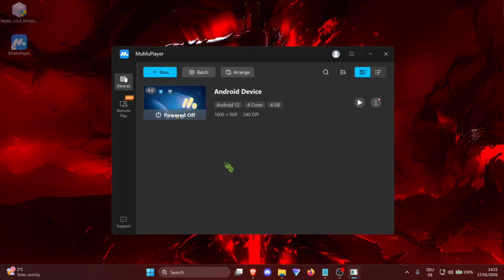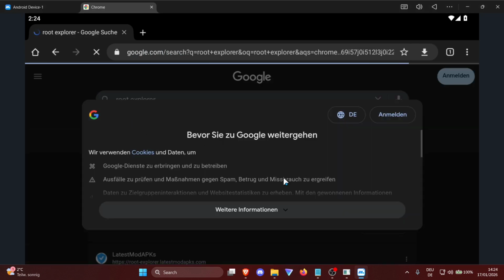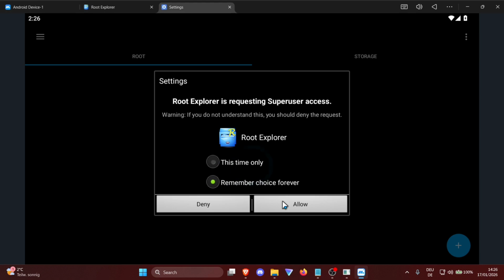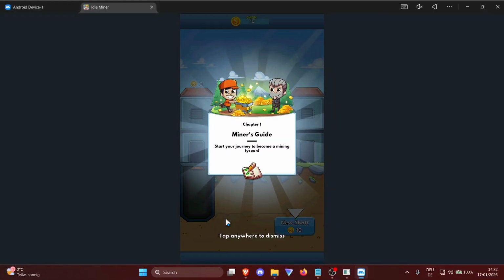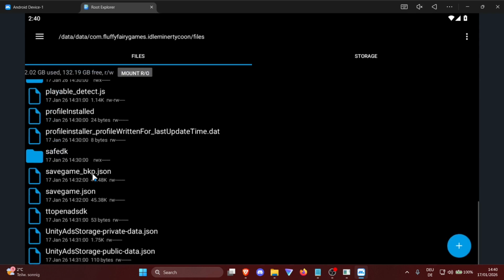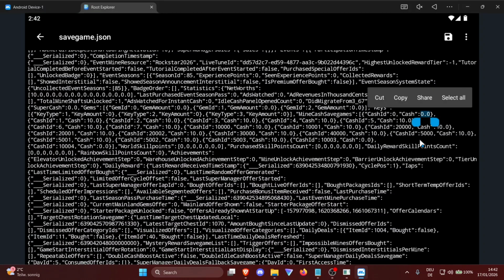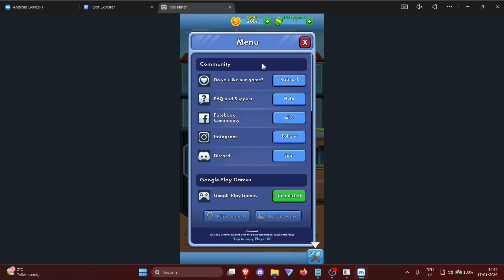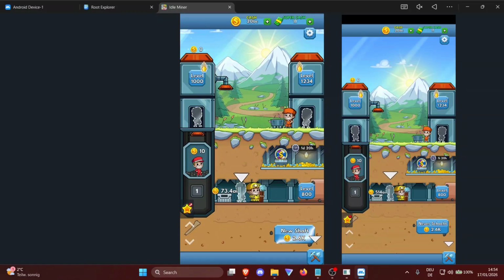Edit Protected Game Files in MuMuPlayer - Root Tutorial 2026!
Gain full control over Idle Miner by editing its save files directly using Root Explorer on MuMu Player — no Magisk needed!

This tutorial shows you how to enable root access in MuMu Player’s settings and use a root file manager to modify game data and unlock unlimited resources.

0:00 Intro
0:38 Mumu Player
2:24 Root Explorer
5:48 Game Example
15:26 Outro